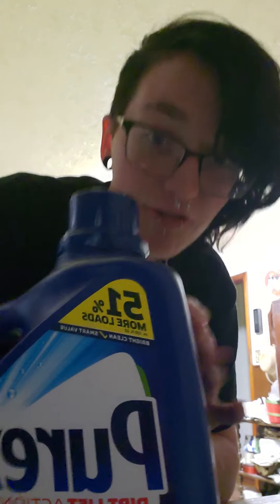How to wash your binder!! Trans/Nonbinary/Cosplay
I decided while to make a video while washing my binder in hopes of maybe helping someone, ill try to put out more videos  guys